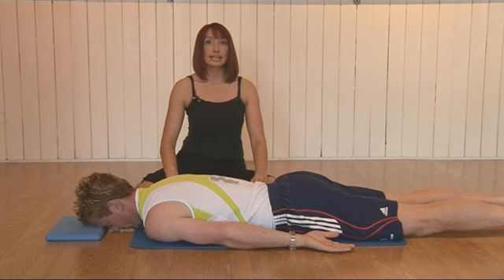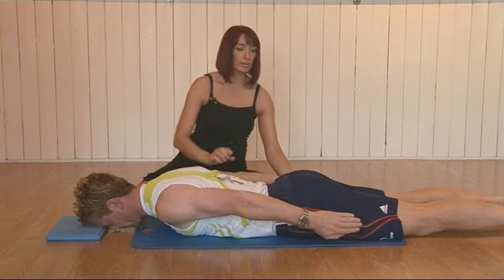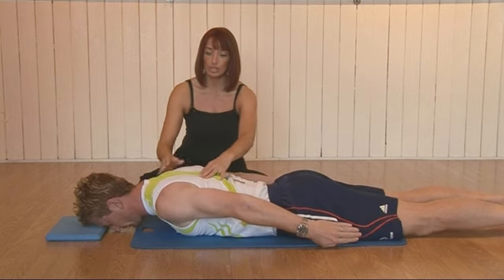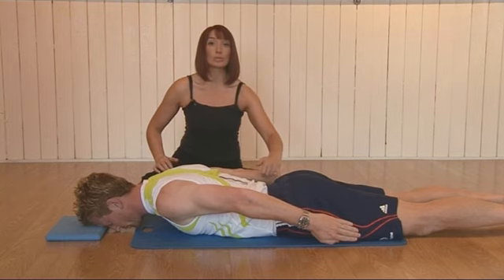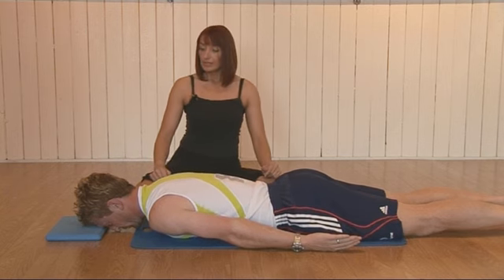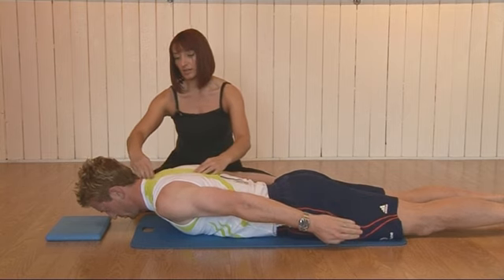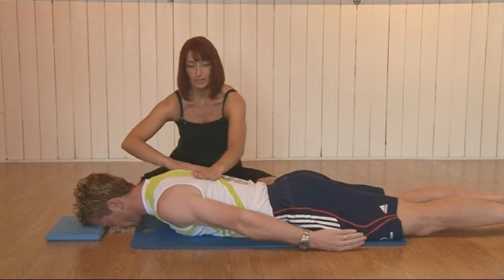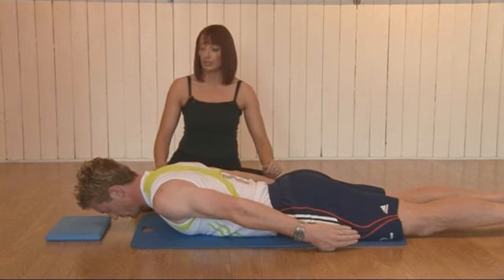Pilates Dart Exercise to strenghten the back muscles and improve posture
Emma Newham, founder of Pilates Union, demonstrates and explains the Pilates Dart exercise so that you can perform this exercise safely and effectively with correct technique.